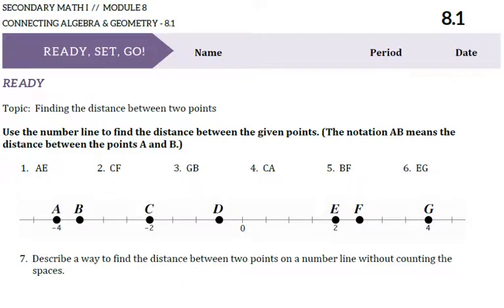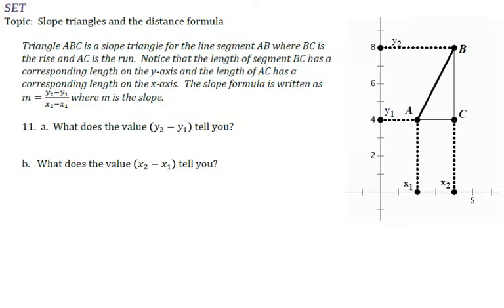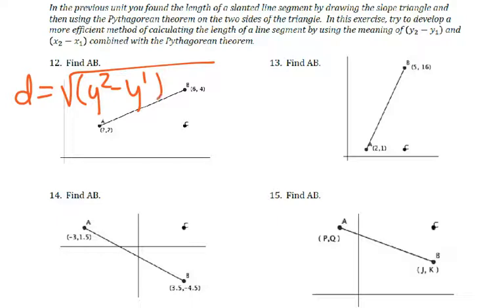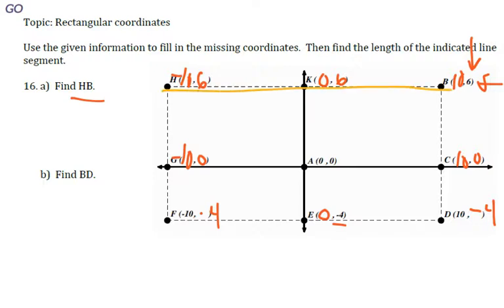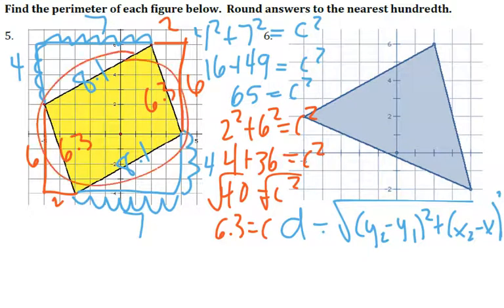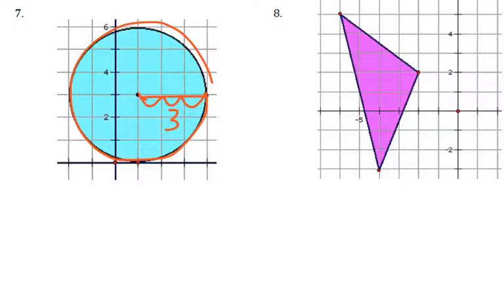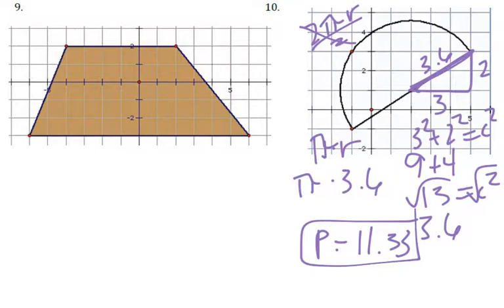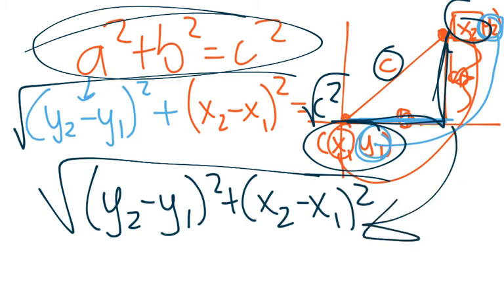Math 1 8 1 Homework